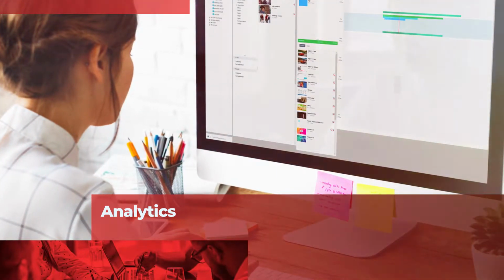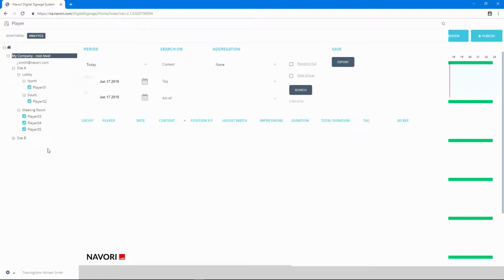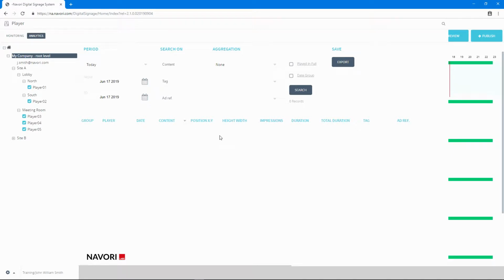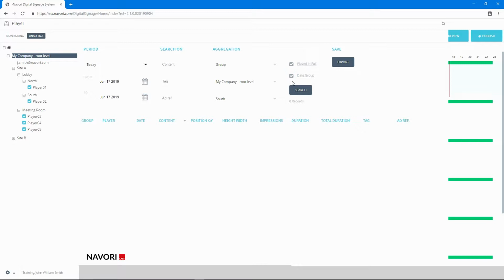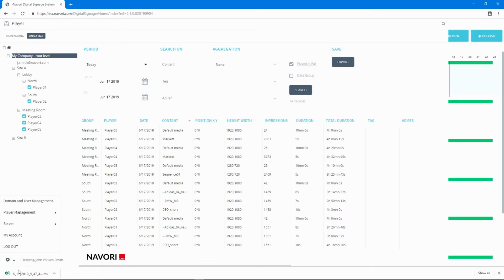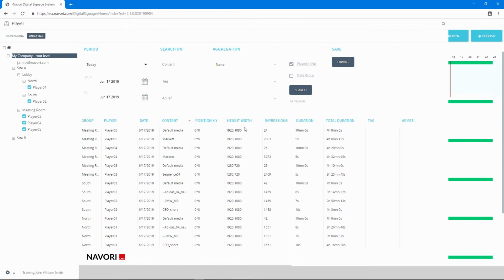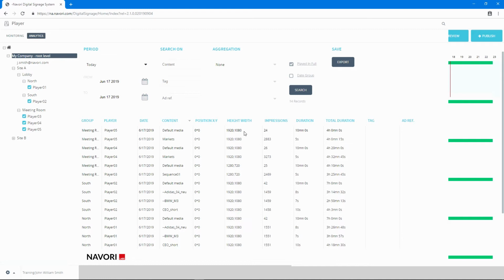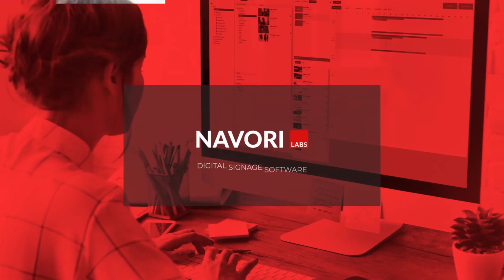Navori QL 2.2 Training 14: Relatórios - JBtec Digital Signage